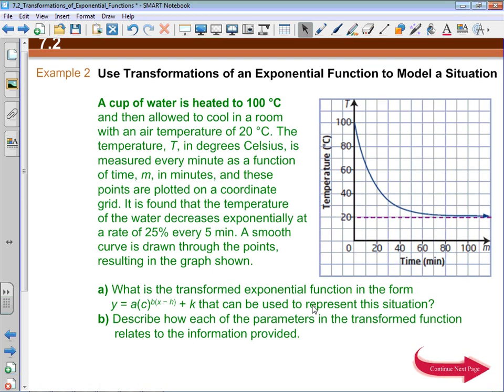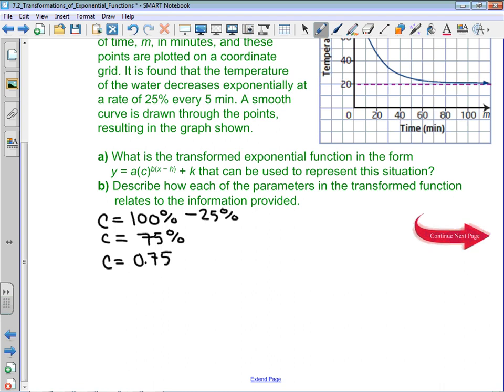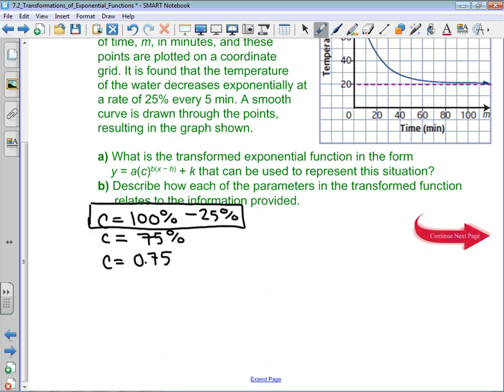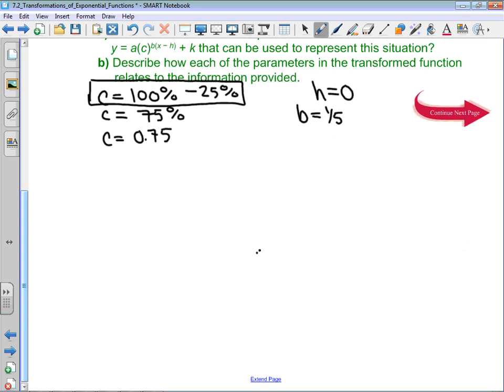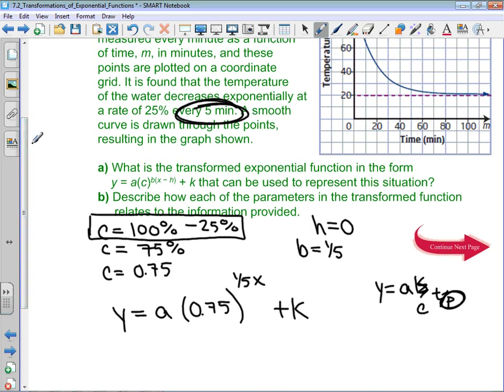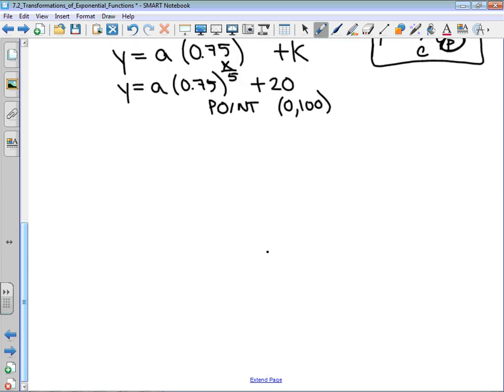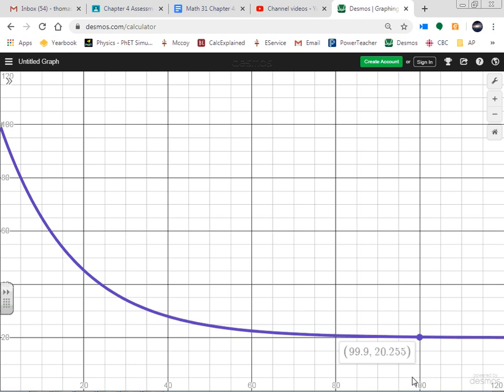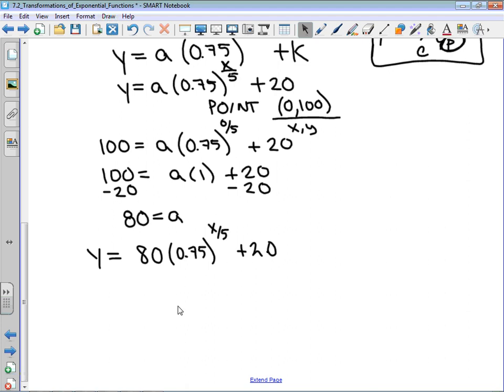7.2 Example 2